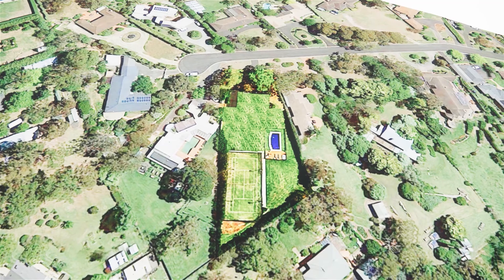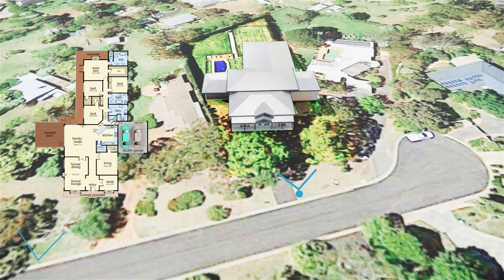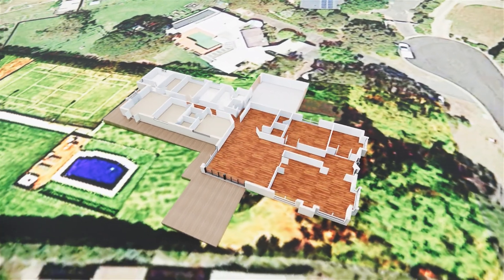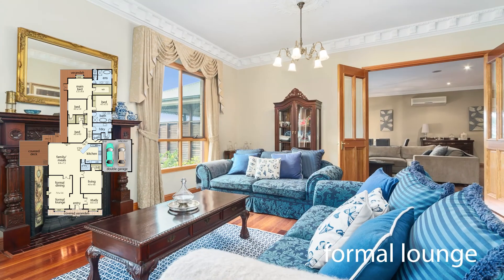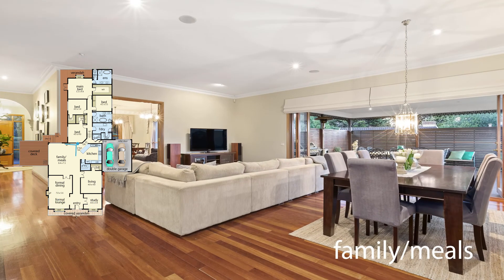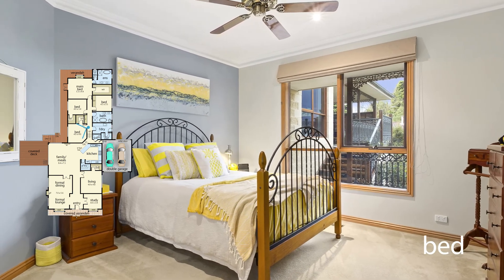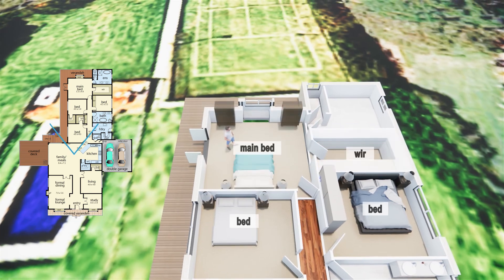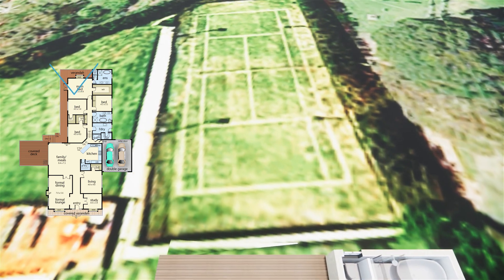Digital 3D “open house” existing property single storey Sample 2